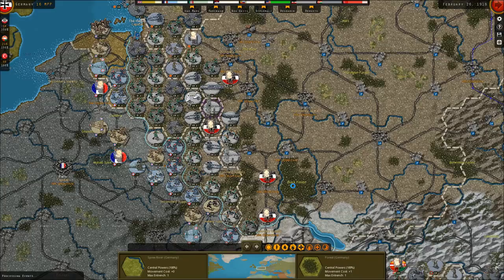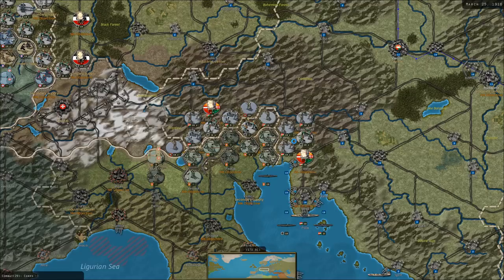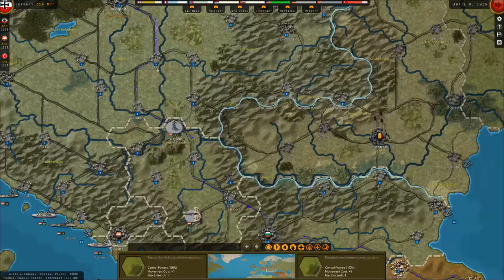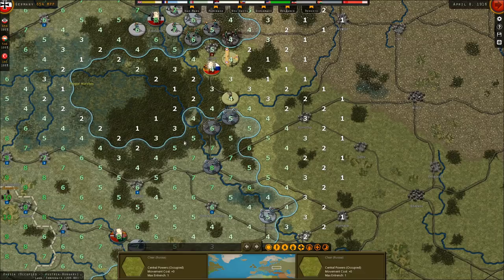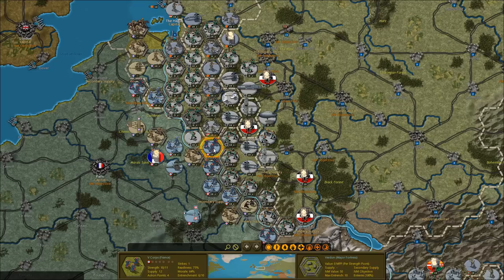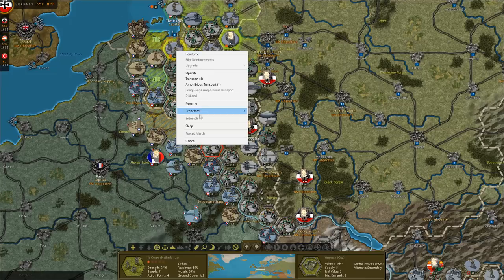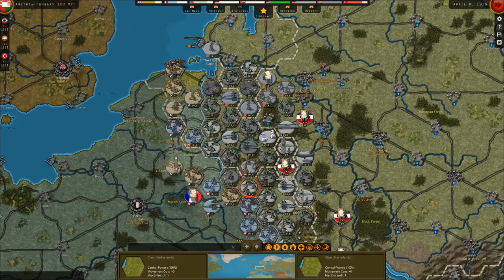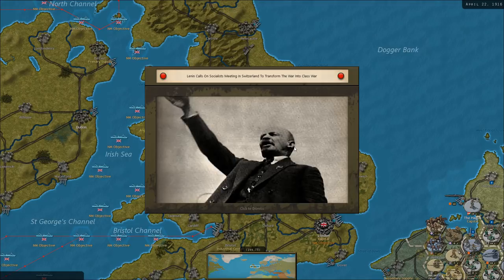Strategic Command: World War I - The Battle of Verdun - Part 20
In today's video I play Fury Software's newest game, the newest in their Strategic Command series, Strategic Command: World War I. This grand strategy game will put you in the shoes of either the Entente Powers or the Central Powers as you attempt to fight and win World War I in the time honored, Strategic Command System. In today's video we fight the Battle of Verdun!